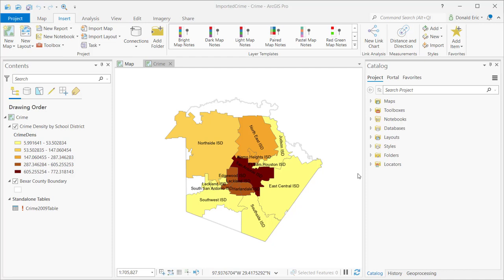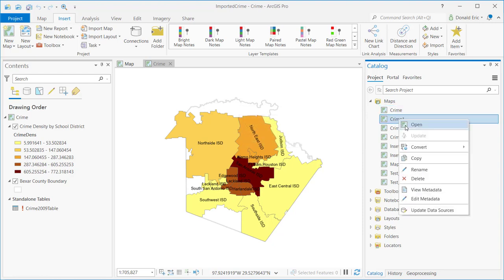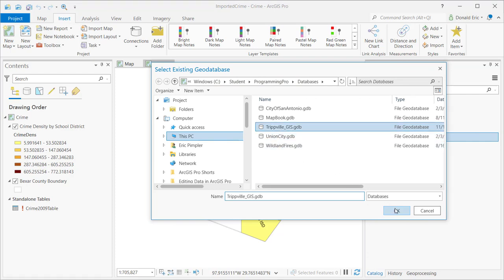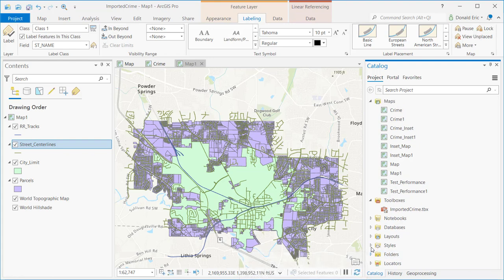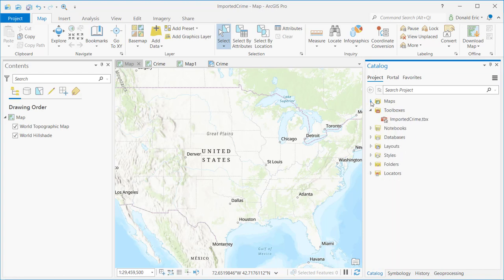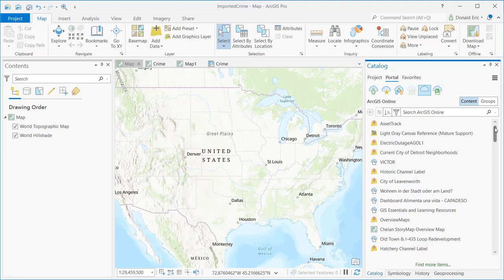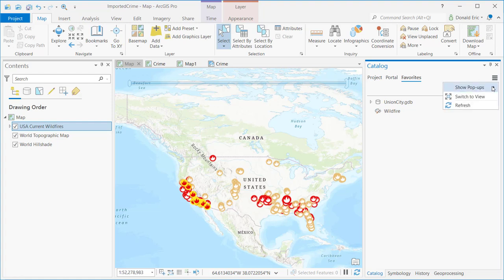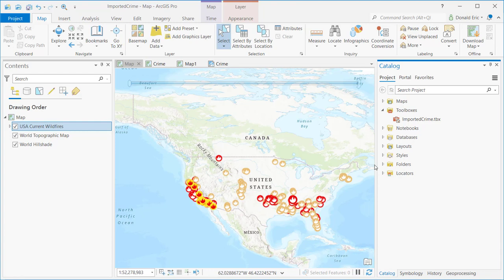The ArcGIS Pro Catalog Pane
Learn how to navigate the Catalog Pane, as well as what resources can be accessed from this pane.